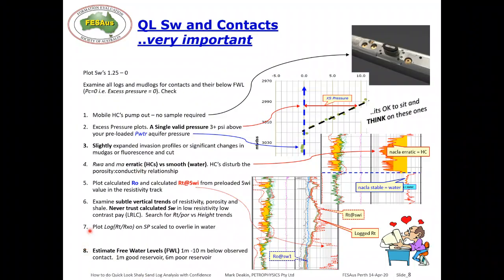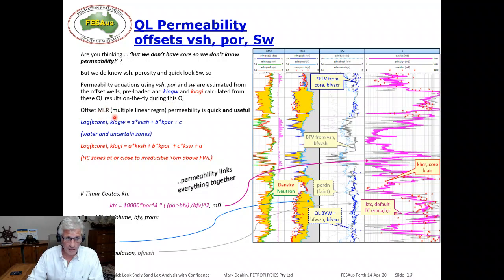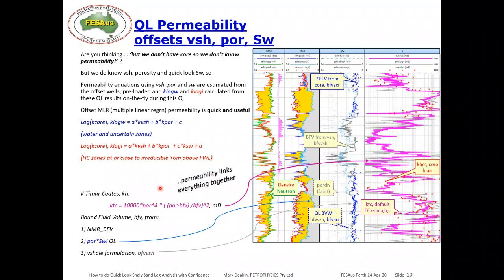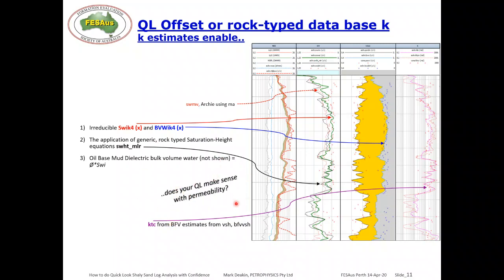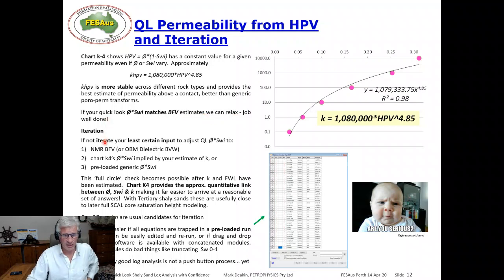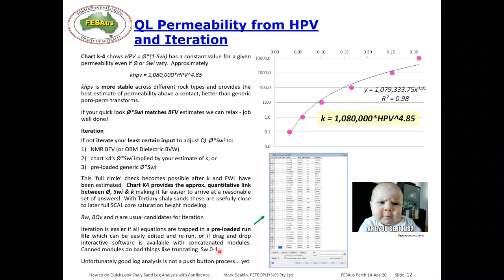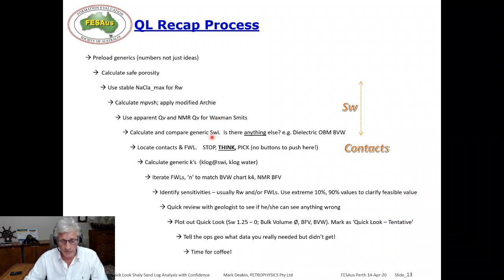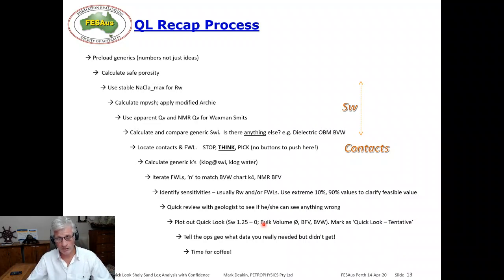Short Video IPLAM QL Shaly Sand with Confidence Part3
Petrophysics: Quick Look Shaly Sand Log Analysis with confidence - how to do better by using a little common sense
Some short video extracts from my mainstream petrophysics training courses